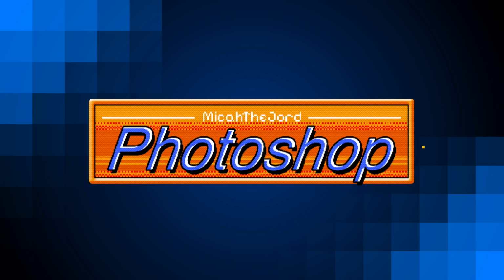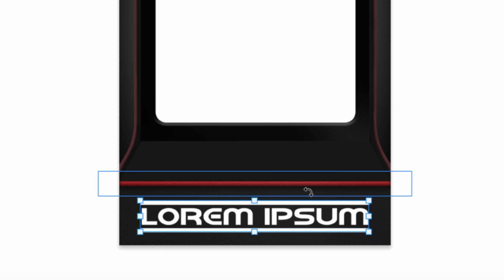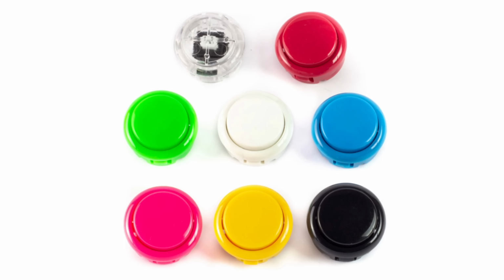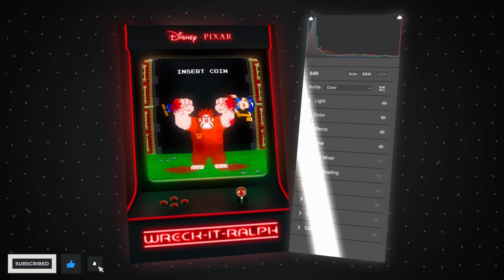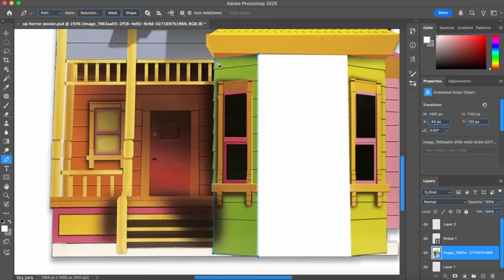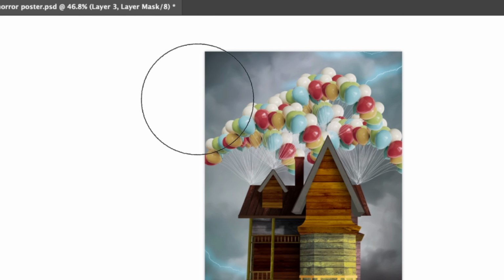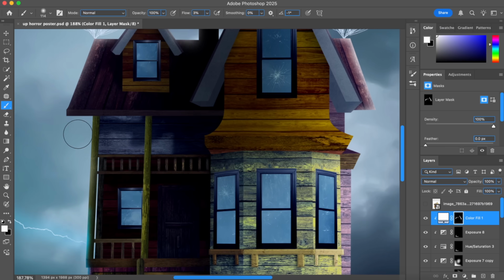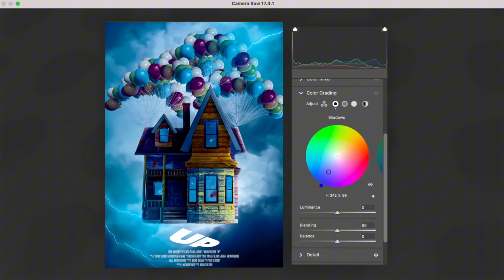I Turned Disney Movie Posters Horror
I turned Up & Wreck it Ralph into horror posters using photoshop!

💬 Got an idea or challenge? Drop it in the comments!
🎬 Edited by: MicahTheJord
🎨 Thumbnail by: MicahTheJord
please be nice and ignore or report spam and hateful comments.